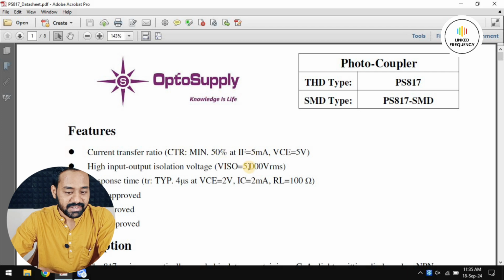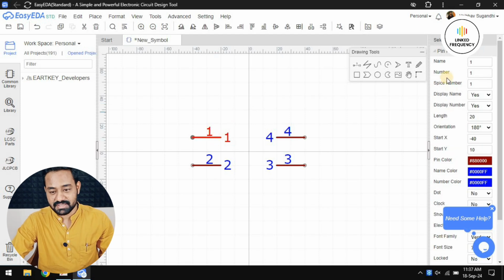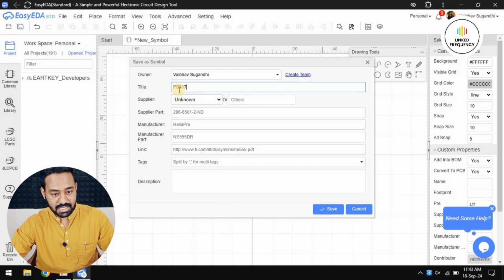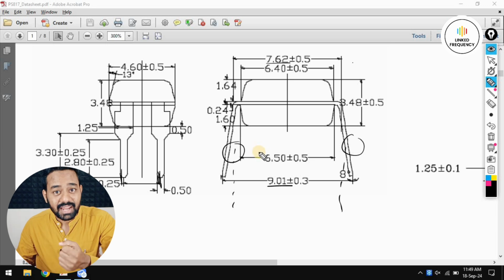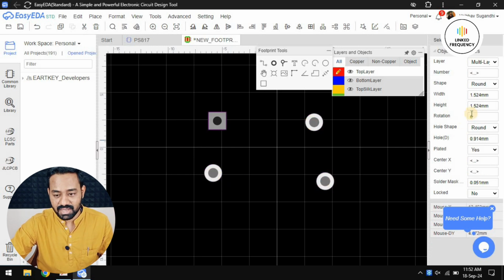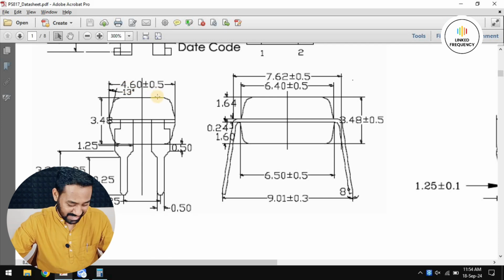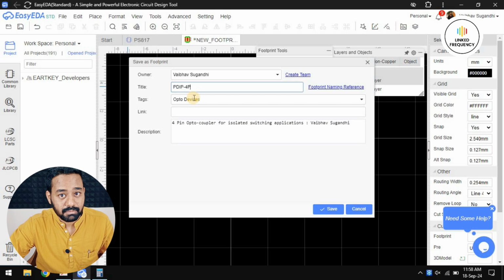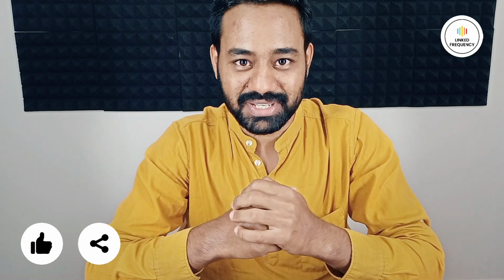PC817 schematic symbol & footprint design using EasyEDA E04 | Er. Vaibhav Sugandhi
Opto-couplers are more often used in isolated switching devices & communication systems. The component library design for PC817 opto-coupler includes creating schematic symbol and PCB footprint of PC817 as per the datasheet. This detailed video gives you complete walk through about how to create aesthetically good schematic symbol and IPC rules based PCB footprint design using EasyEDA.